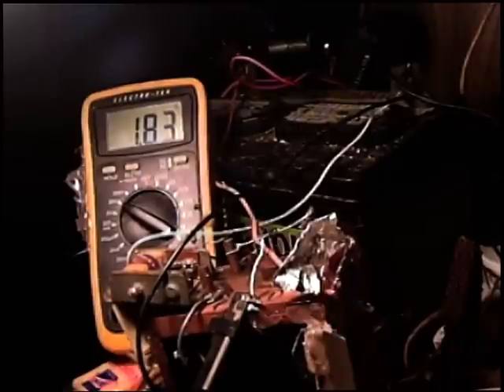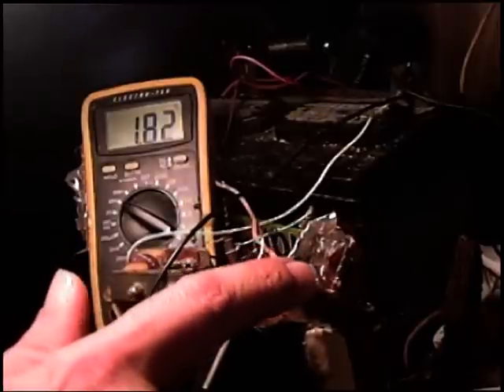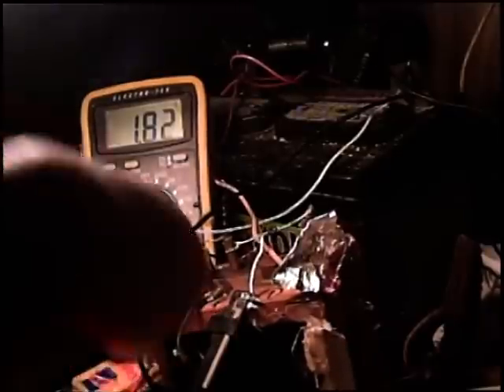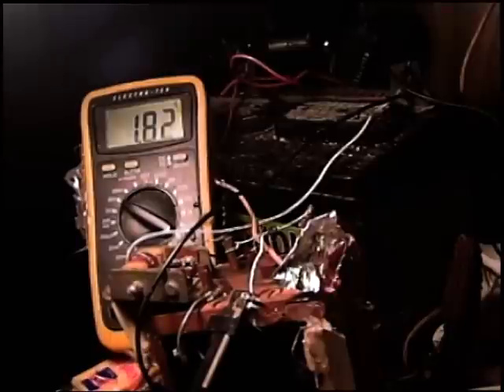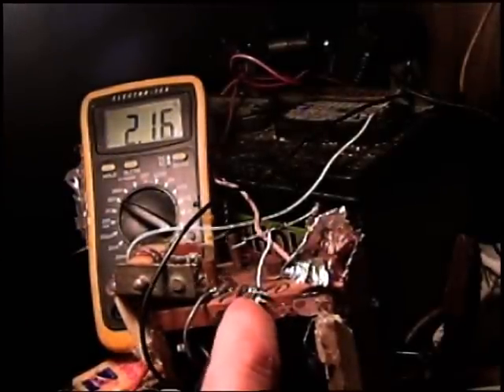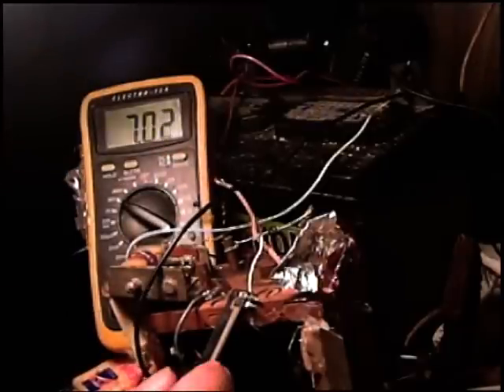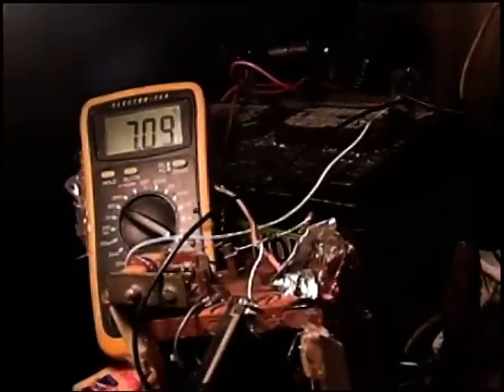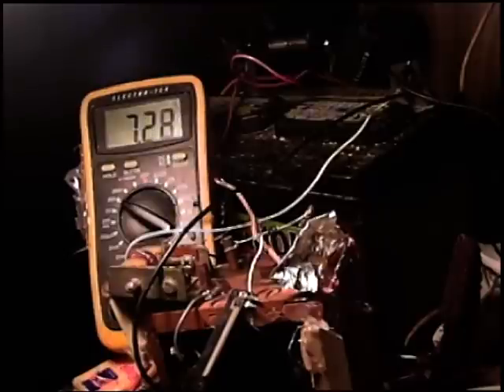Radiant Model-T Spark Coil Oscillator similar to Joule Thief, Bedini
This weird thing is an experiment I had to try, after making all kinds of joule thiefs and realizing that using points might do the same thing mechanically as transistors do for us now. So instead of winding new coils over cores of 1/32 inch iron wire (baling wire) I had these model t spark coils laying around and used the primary and secondary windings inside the box, and instead of using the buzzer assembly on top
of the spark box, I used a cheap .50 cent house buzzer to break the current, 1.5 volt AA battery driving the buzzer, neon wired direct to output on secondary, then from the neon to the batt being charged, here a dead flushed 12 lawnmower battery. Using the neon with a potentiometer lets me adjust the radiant 'balance' to the battery being charged. Seems to work for me. Oh, a diode off the plus out of
secondary. I will put a schematic with pics at perpetualmotionholder dot com.
Thanks to pirate and the others for the inspiration, thanks!